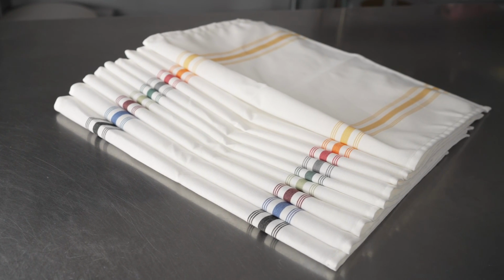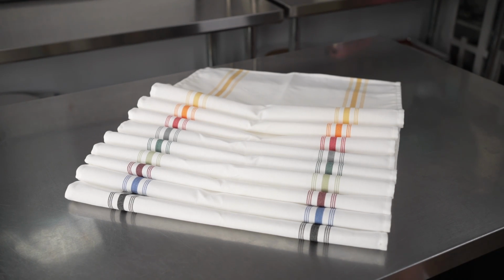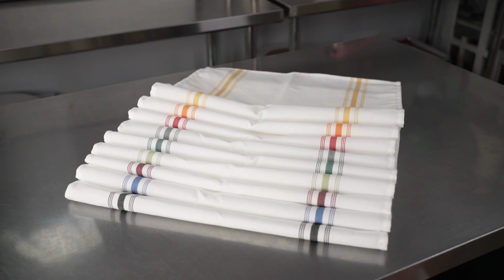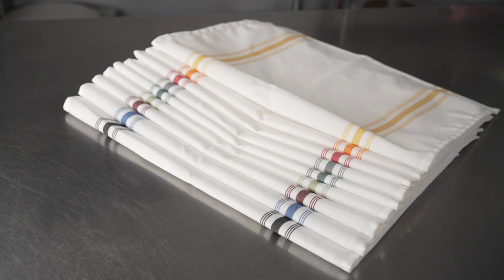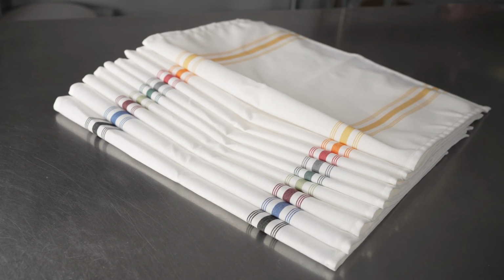Luxenap Cloth Bistro Napkins - Restaurantware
Check out this product demonstration video of the Luxenap Cloth Bistro Napkins from Restaurantware.
Item codes:
RWA0831B
RWA0831BL
RWA0831DR
RWA0831EG
RWA0831G
RWA0831GR
RWA0831R
RWA0831T
RWA0831Y